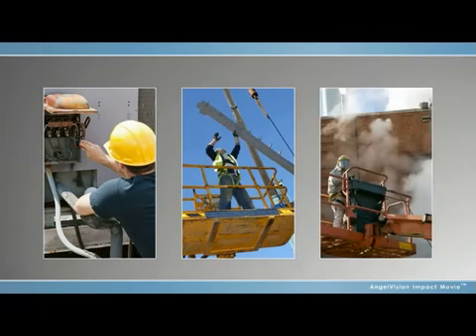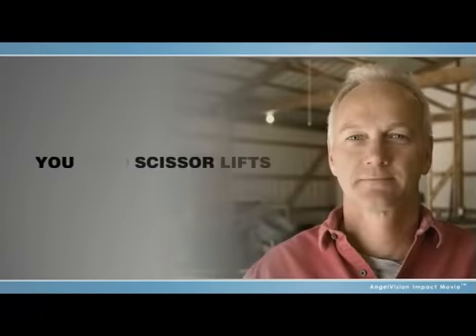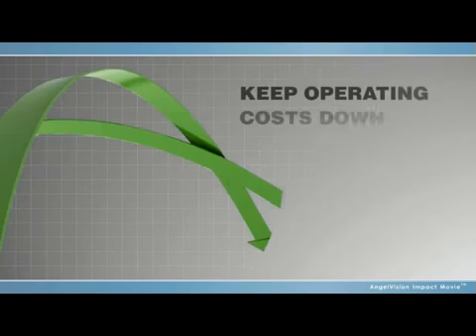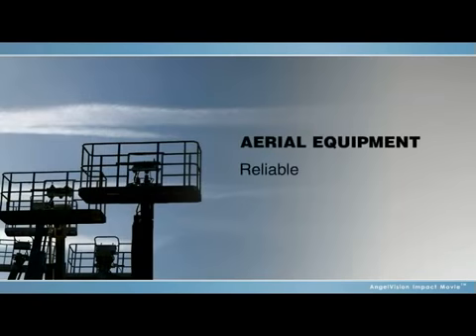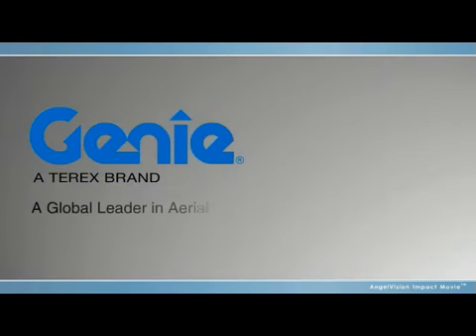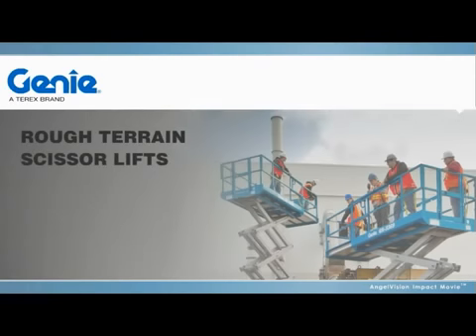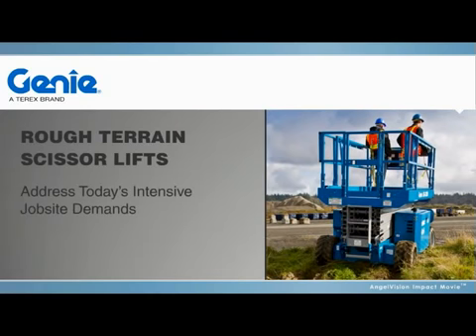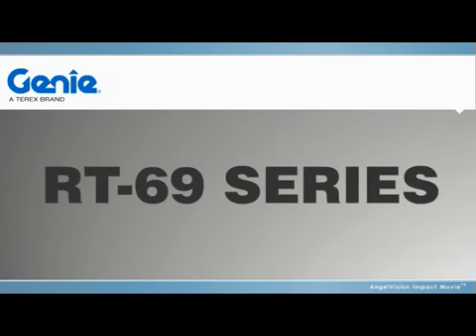Genie GS 4069 RT